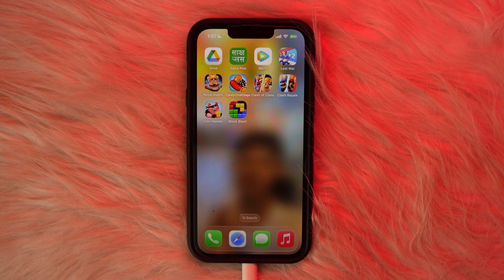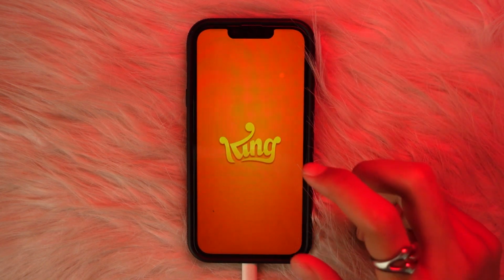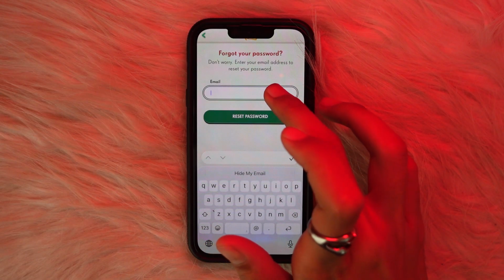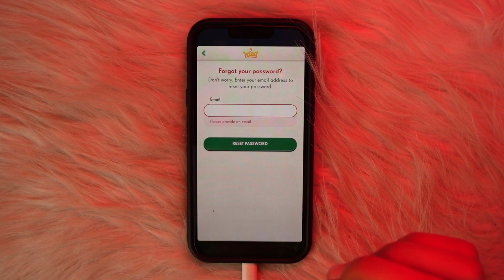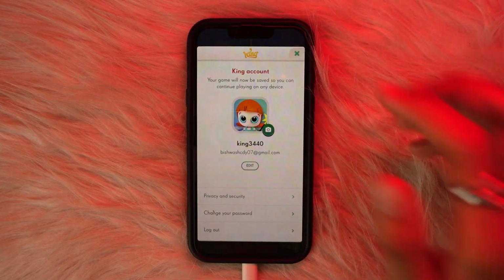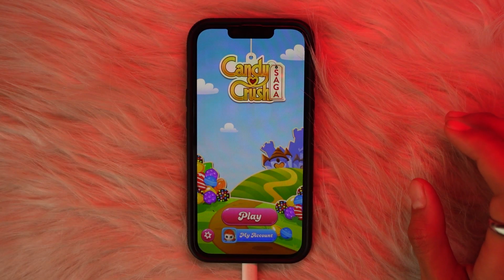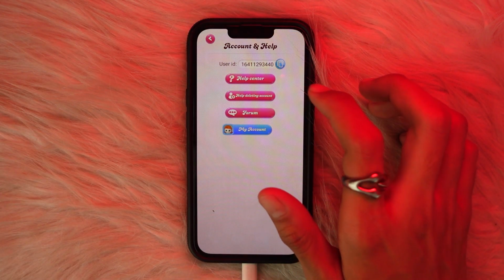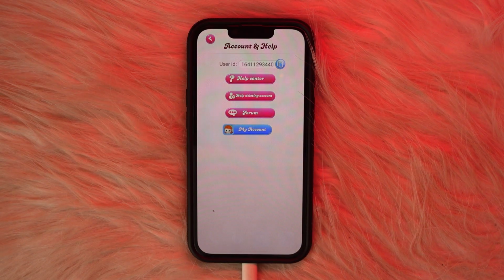How to Recover Candy Crush Saga Account | Restore Progress (2026)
In this video, you’ll learn how to recover your Candy Crush Saga account step by step on Android and iPhone. Candy Crush Saga is a popular puzzle game where you match candies, complete levels, and unlock rewards.

If you have lost your progress, changed devices, or cannot access your account, this guide will help you recover your game data safely. You’ll also learn how to reconnect your Facebook or King account to restore your saved progress.

By the end of this tutorial, you’ll be able to successfully recover your Candy Crush Saga account and continue playing without losing your levels.